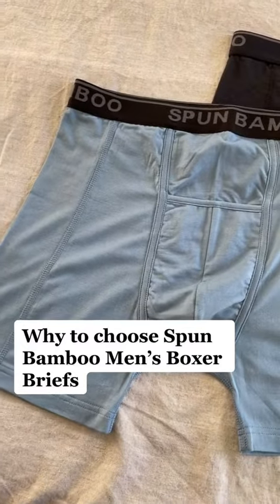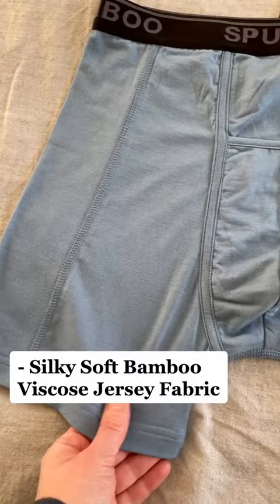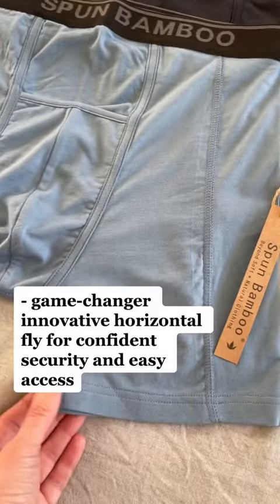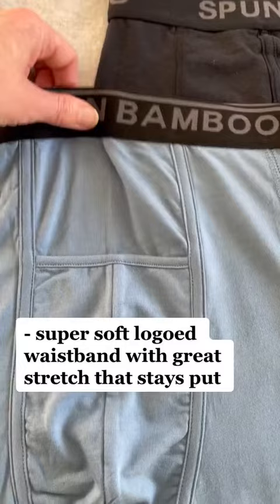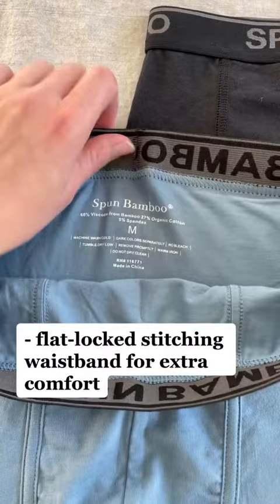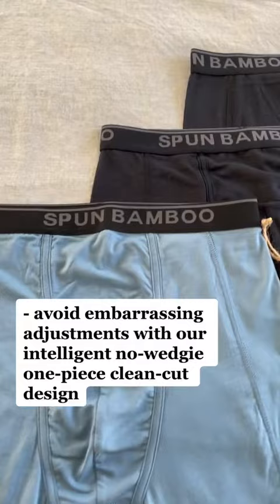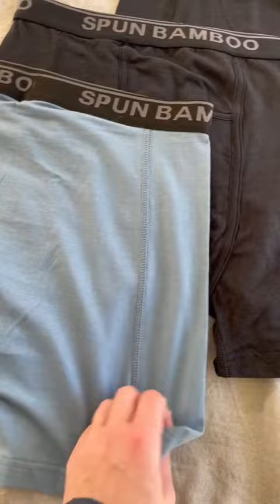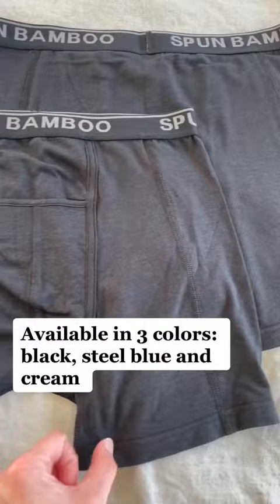Why to Choose Spun Bamboo Men's Boxer Briefs with Horizontal Fly?